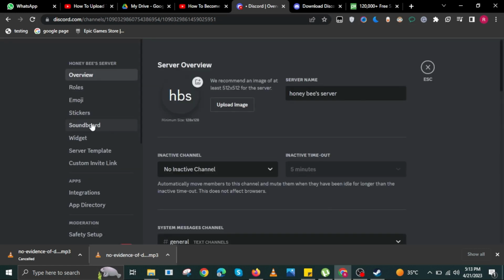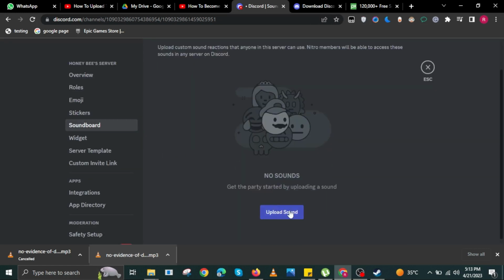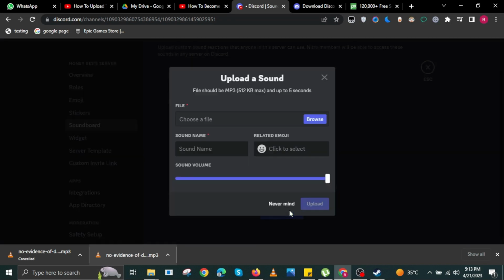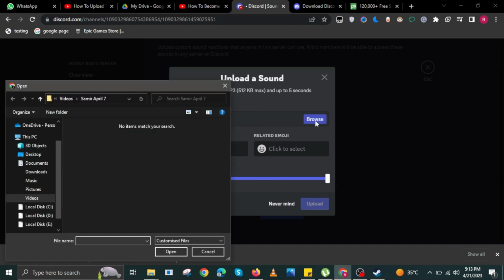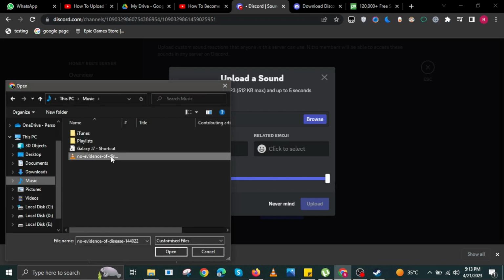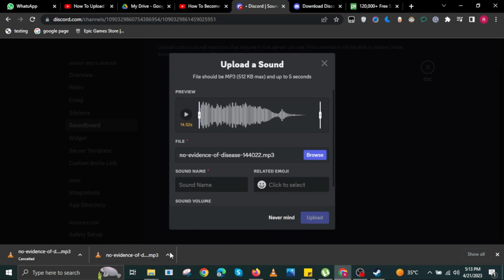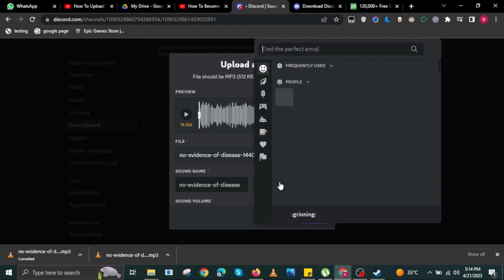How To Upload To Soundboard on Discord (QUICK)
How To Upload To Soundboard on Discord